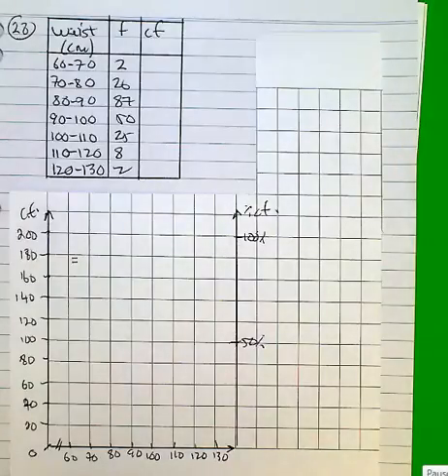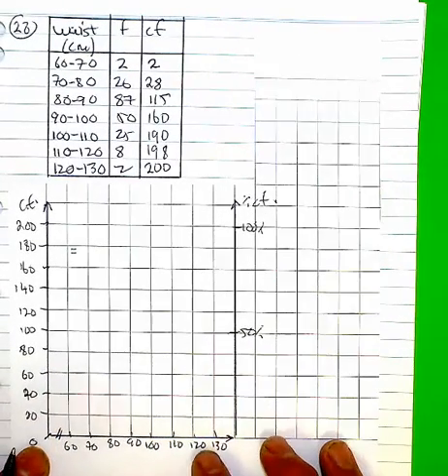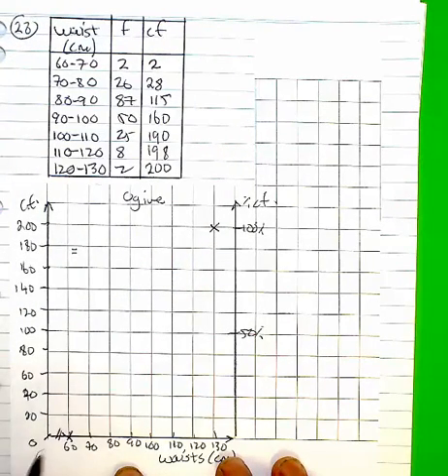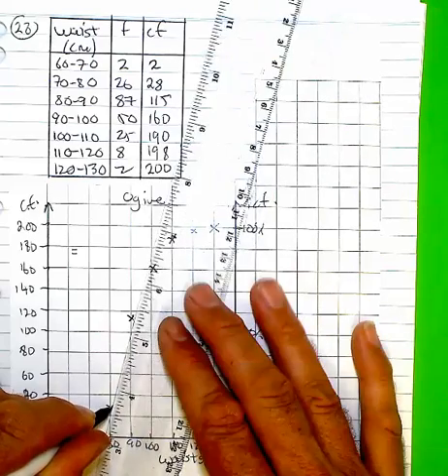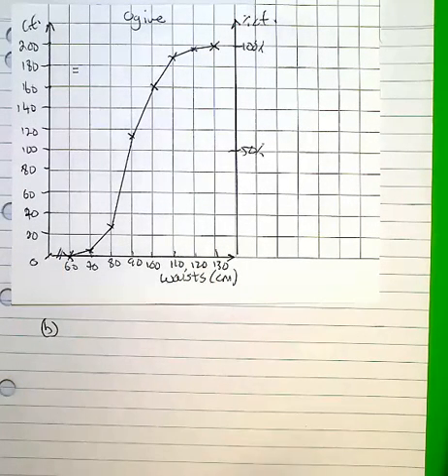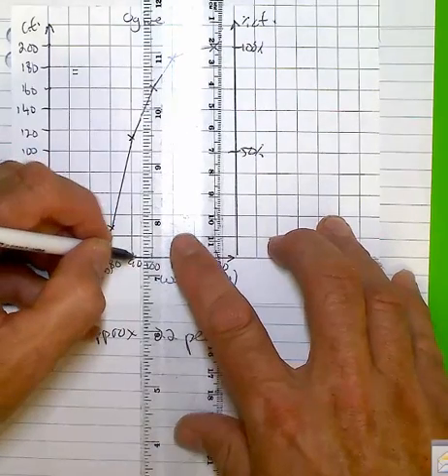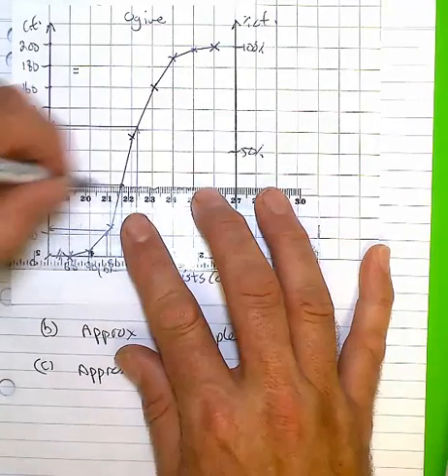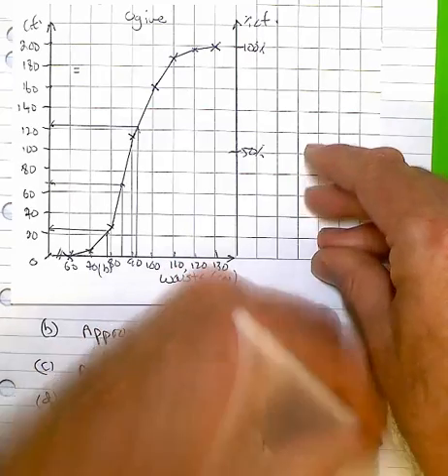MTG2 DA Set 1 28